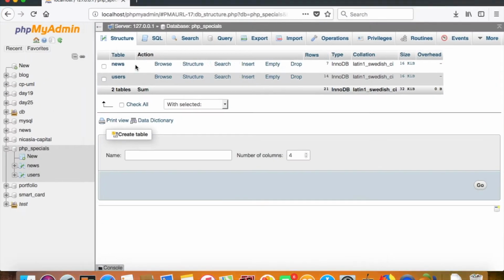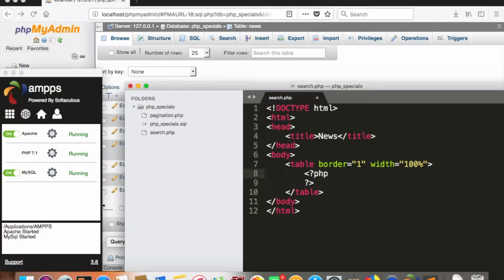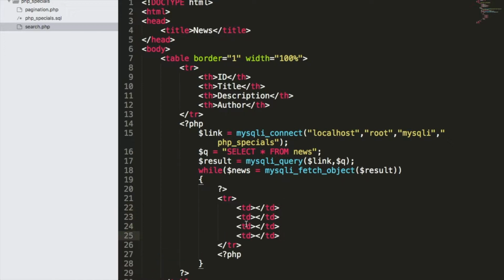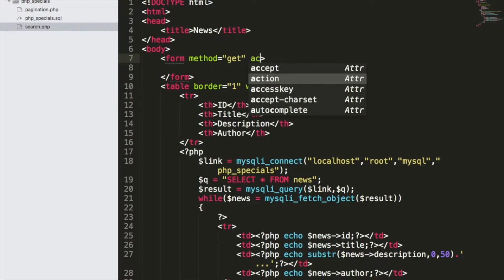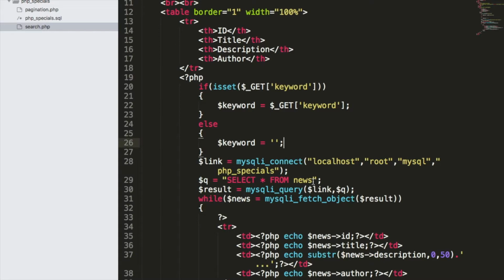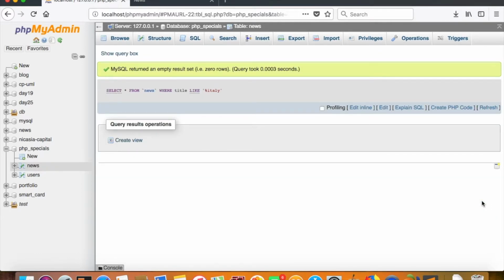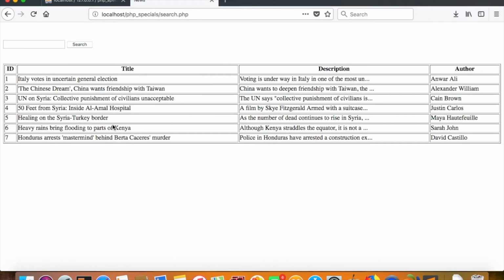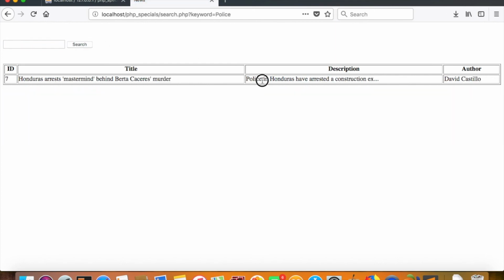PHP Specials - Searching in database table using PHP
The video covers the detail of how searching in a website work and what are the steps involved in it. A practical demonstration was done by creating a listing page that lists data from database and creating a search form that allows users to input  keyword in the form to match the keyword against the fields in the table.